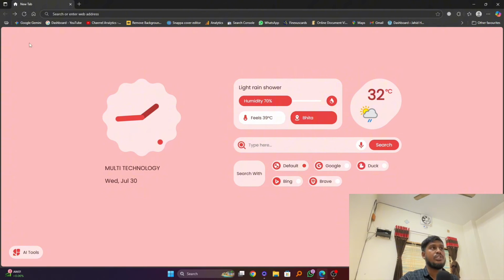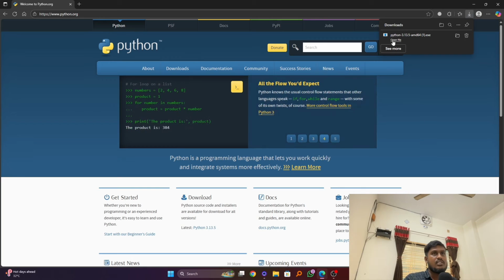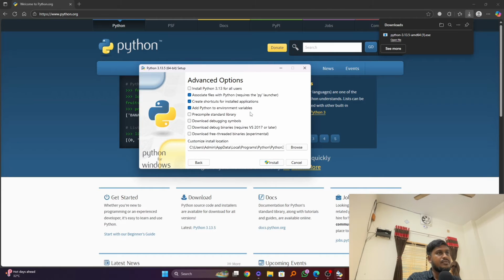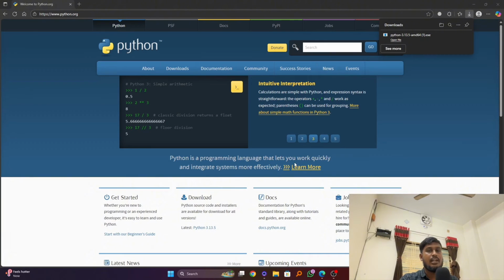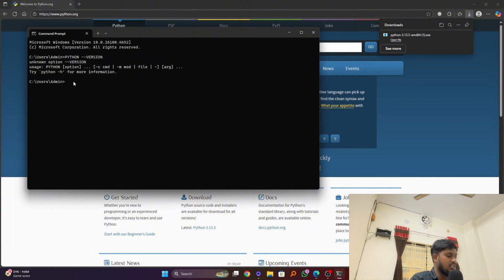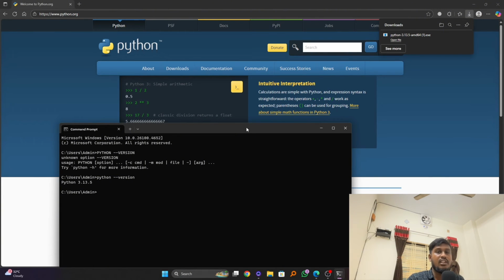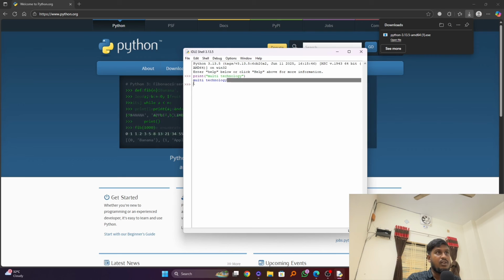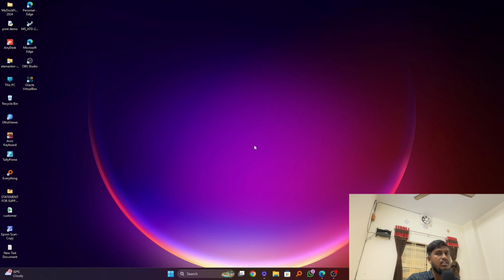How To Install Python 3.13.5 On Windows 11(No Error)